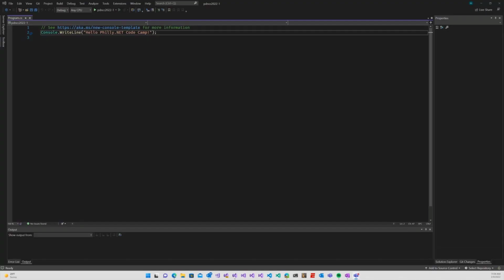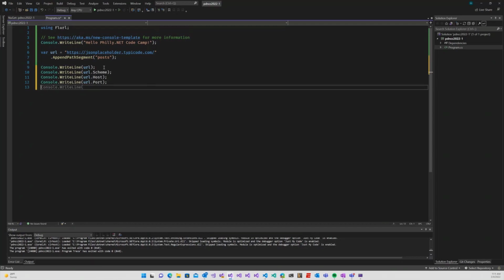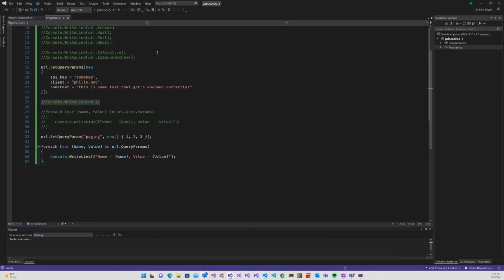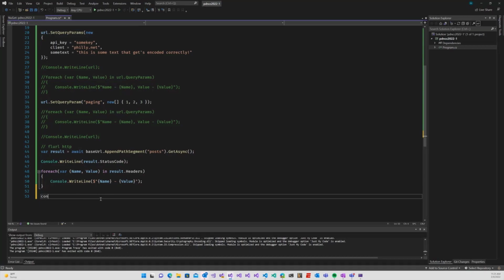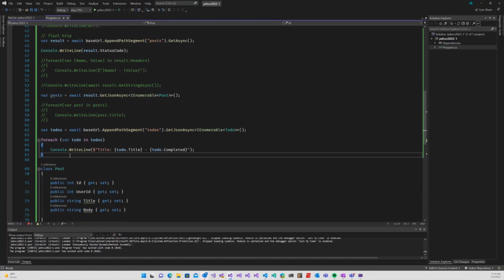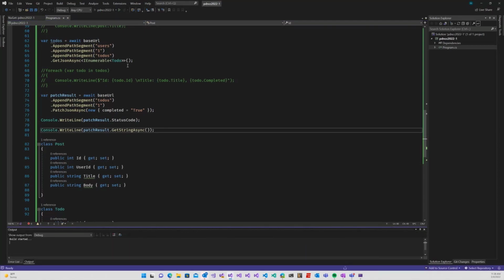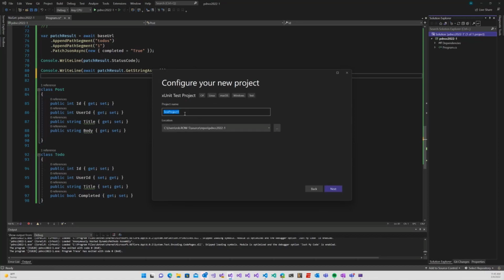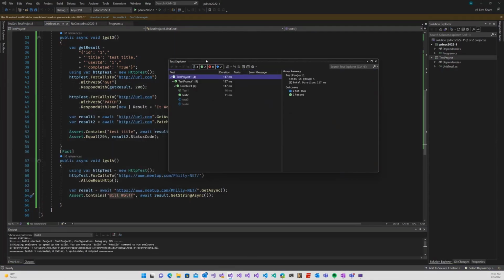Getting Started with Flurl - Rob Keiser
Speaker: Rob Keiser

Flurl is a modern, fluent, asynchronous, testable, portable, buzzword-laden URL builder and HTTP client library for .NET.

This talk will show getting setup with Flurl and using it in code and in unit tests.